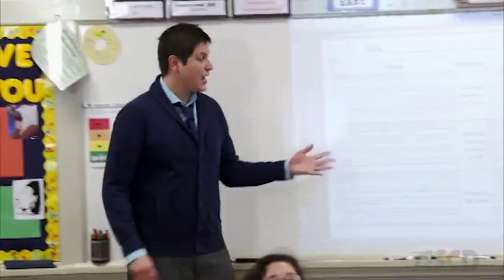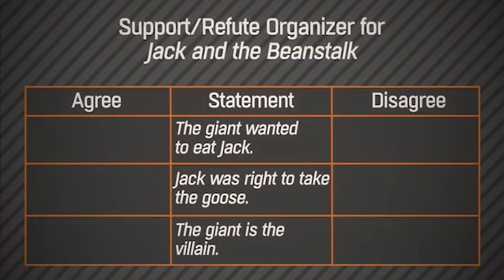Reading for Meaning